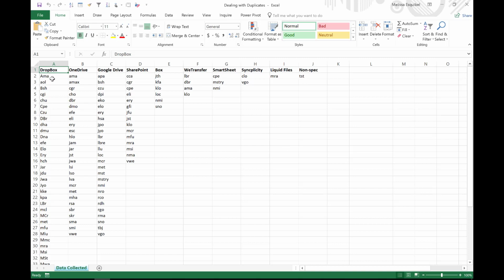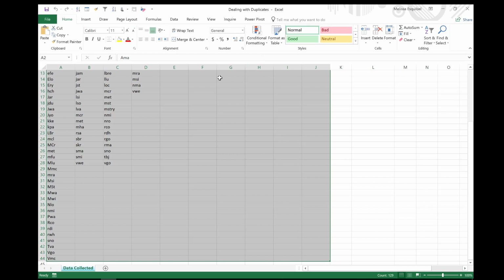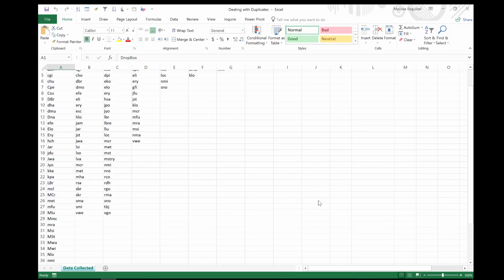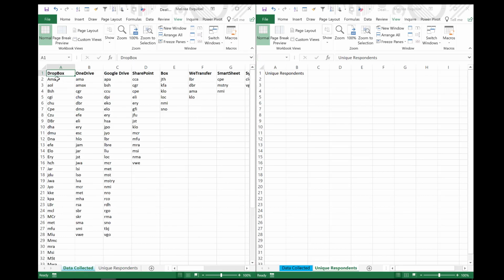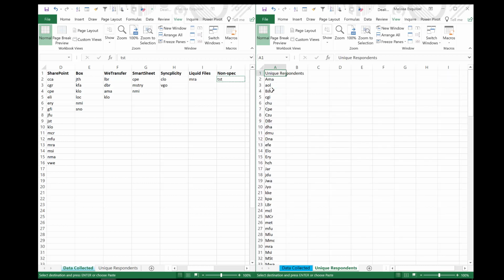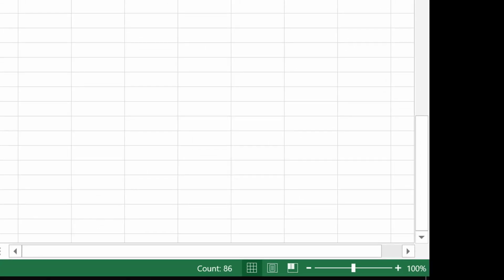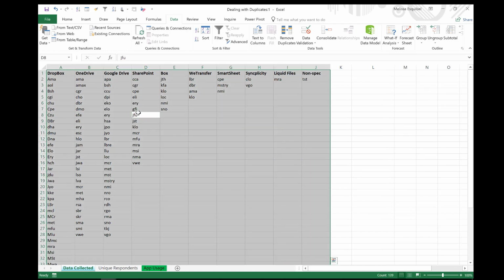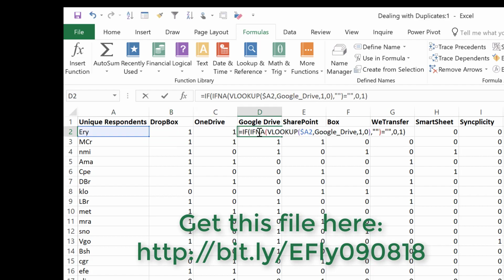Excel on the Fly - Dealing with Duplicates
Learn how to highlight and delete duplicates. Advanced tips at the end using VLookUp, IfNA, and If functions in a formula with Named Ranges.